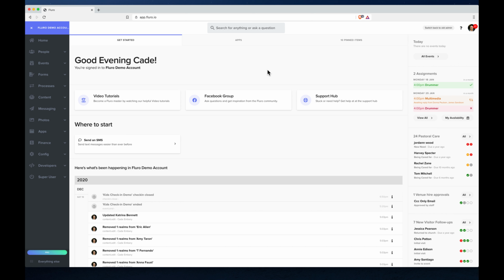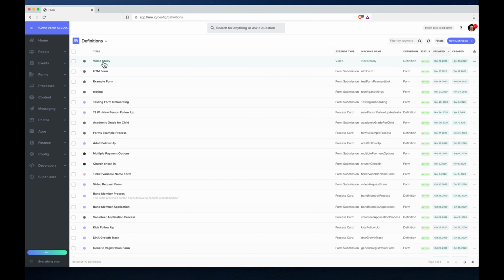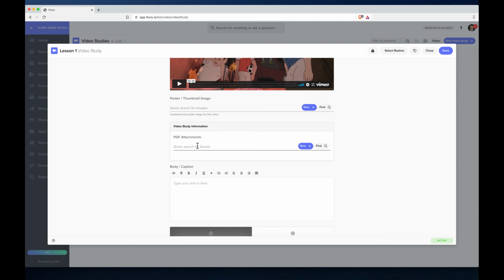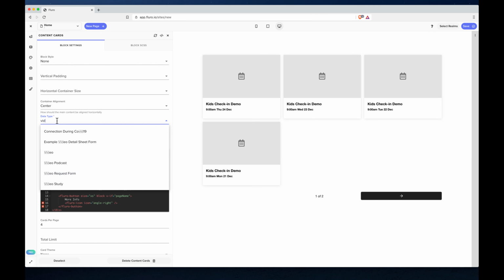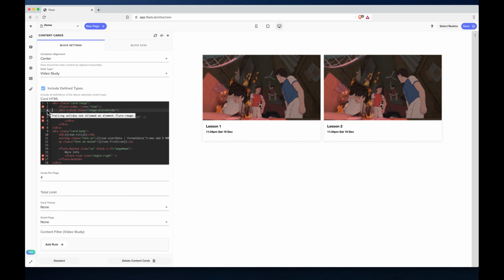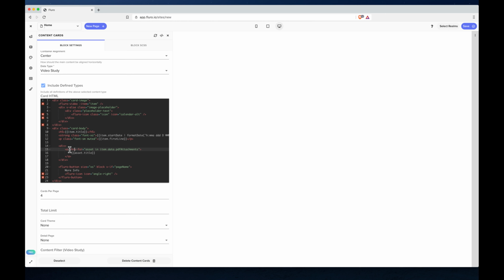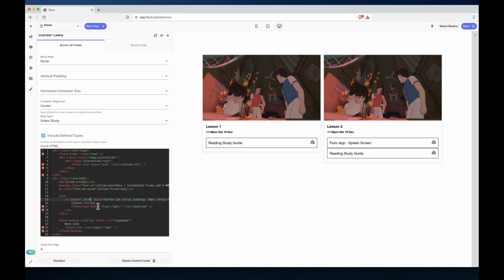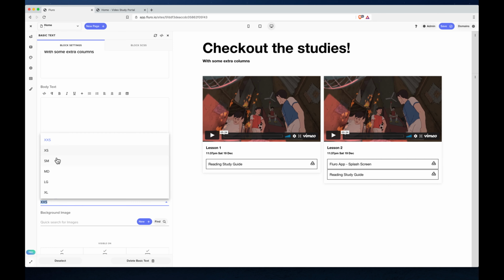Speed Build - How to create an online video study library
In this video we show you how you can build an online video library, in less than 10 minutes with Fluro.

Once this has been created, you can add new studies just by clicking 'New Video Study', selecting or uploading your video and choosing assets and resources.